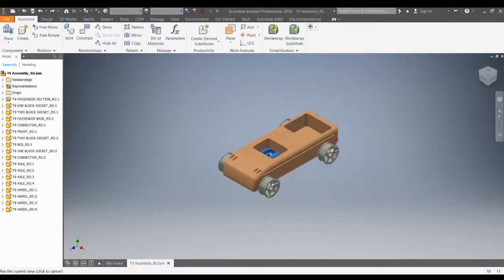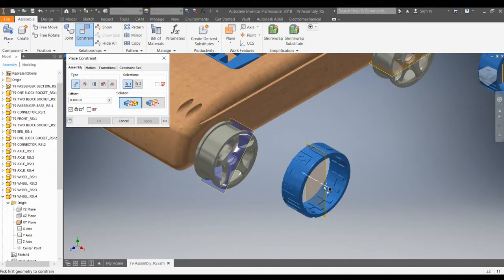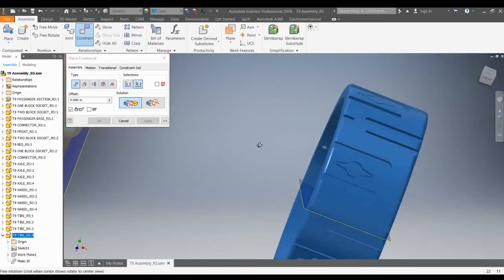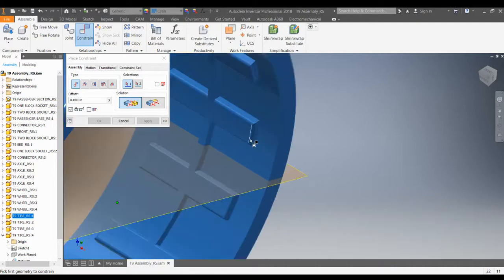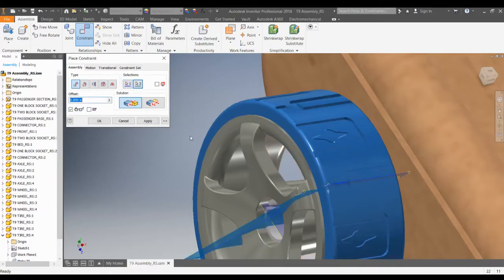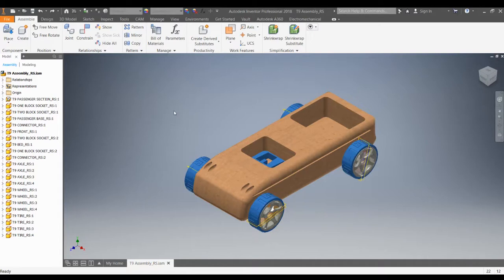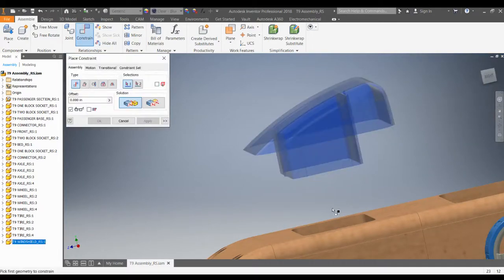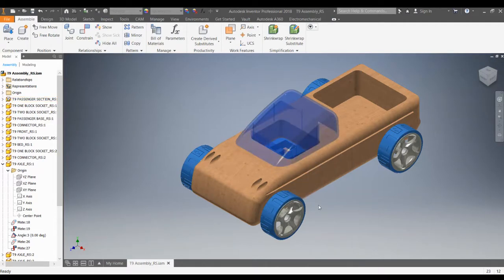T9 Truck Assembly Section 3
Section 3 of a 3 Section Series on how to assemble the T9 Truck